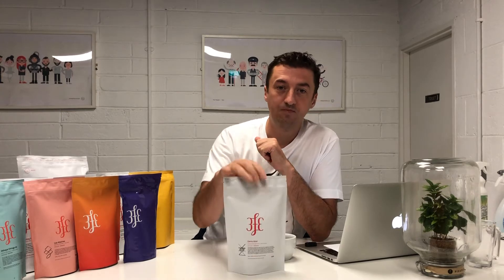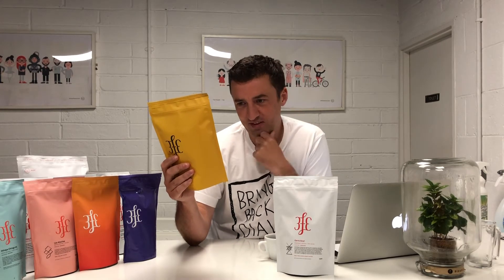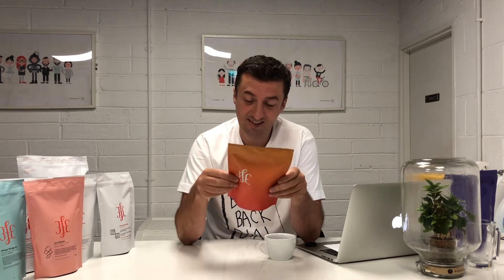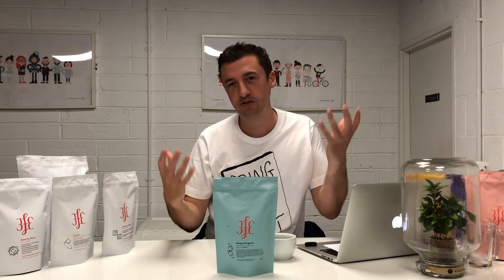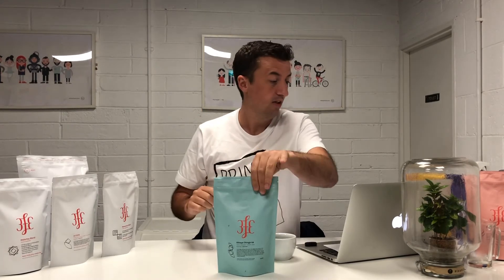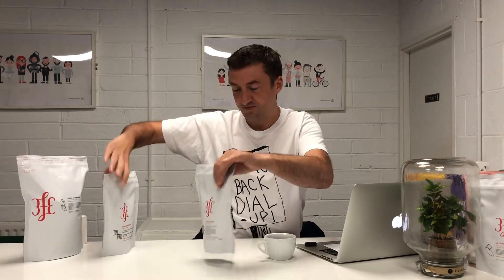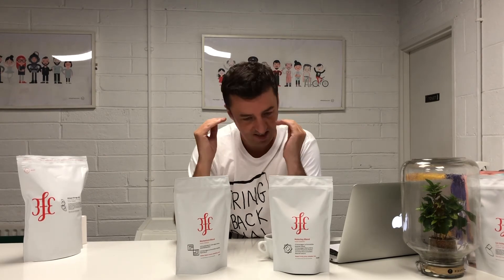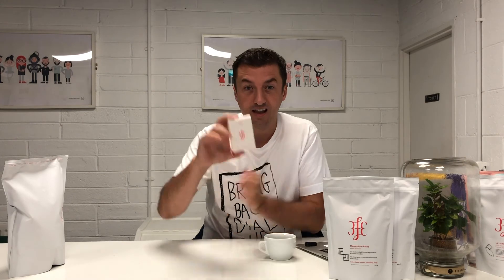So many coffees, so little time...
Over the last few months our coffee list on 3fe.com has been constantly changing. So, we thought we'd pause for a moment to talk about all the coffees we have available right now... and yes, since filming, La Licho has sold out.

You can take a look at our list and if you have any questions about any of our coffees, just give us a shout.

Thanks to @marywallopers for the t-shirt and to @lot.delft for the photo!